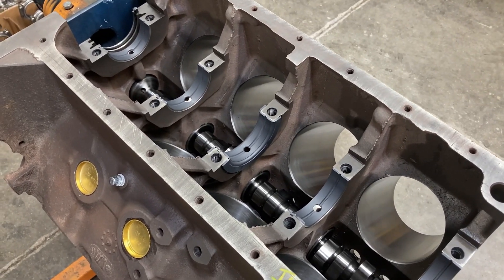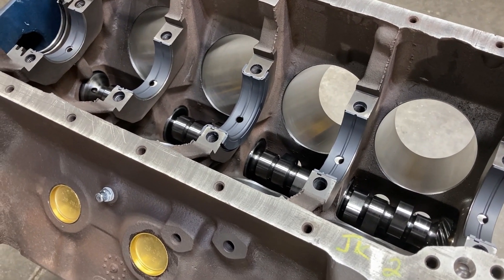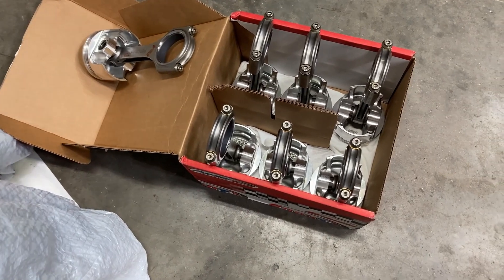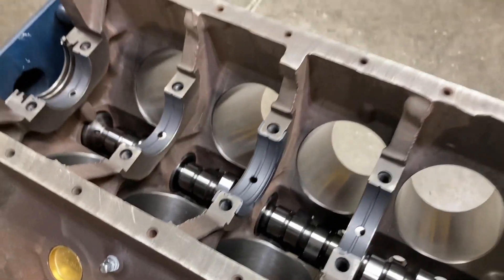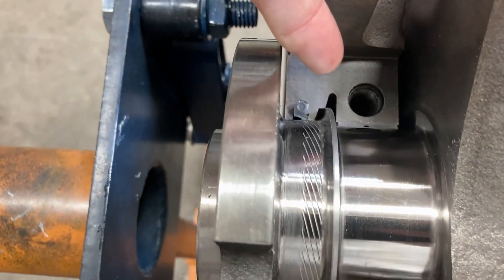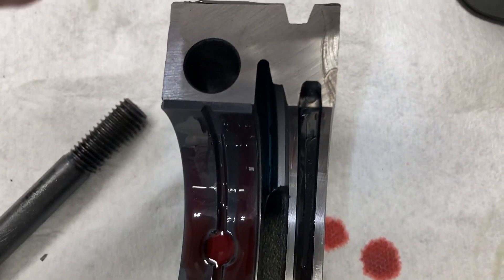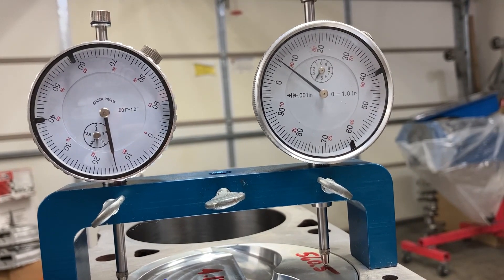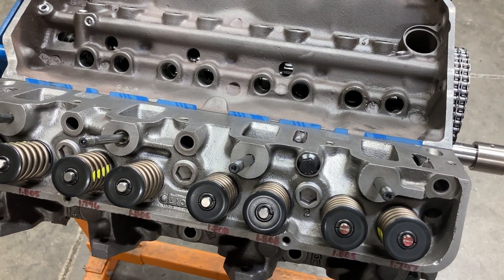Lykins Motorsports Ford 428 FE Assembly, Part 1, JV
Assembling another 428 FE for a Shelby Cobra replica.